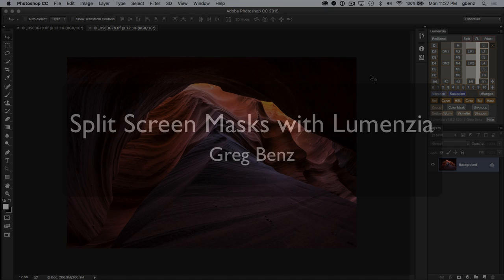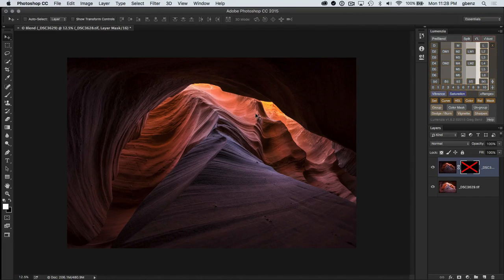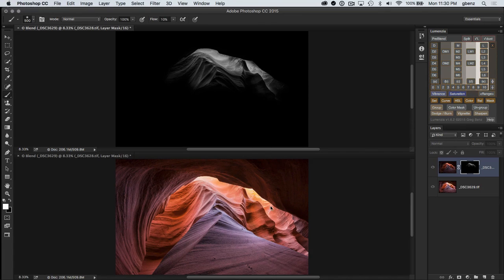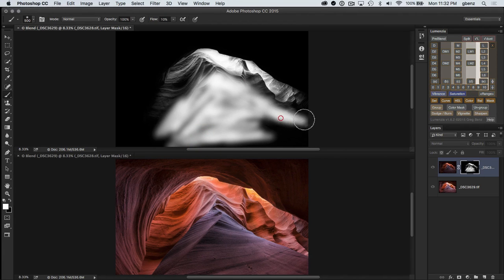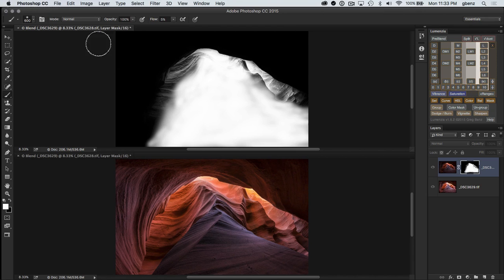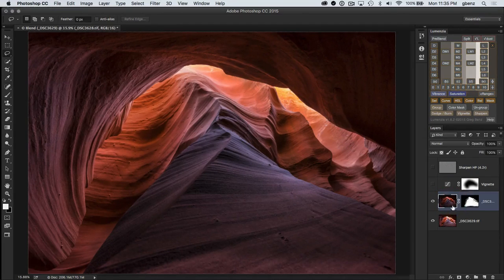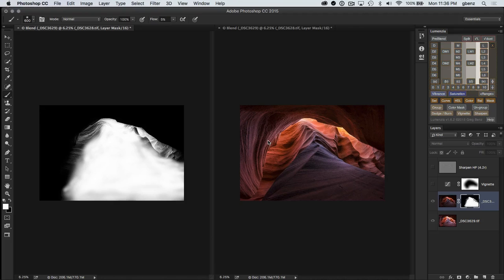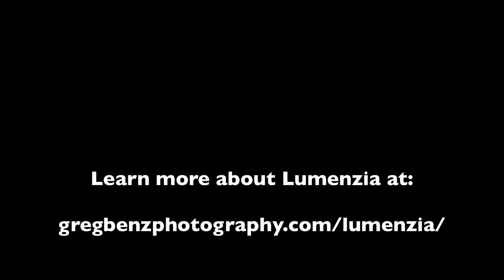Split Screen Luminosity Masking in Lumenzia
Ever struggle to modify a layer mask in Photoshop or visualize what the mask was doing?  Lumenzia's new split screen functionality allows you to see a layer mask and the actual image simultaneously!  Not only does this make it easier to modify layer masks, it helps you to be much more precise.  And it's a tremendous learning tool as well, because you can more easily see exactly how your layer masks are built and effect your image.

Key segments:
0:00 Intro and PreBlending source exposures
1:38 Loading a Lights2 selection to manually blend transition areas
2:30 Split screen view of layer mask and blended image
4:24 Free-hand painting inside the transition zone
6:42 Custom vignette
7:03 High-pass sharpening
8:04 Split screen view to fix mask
9:00 Advanced split-screen (zooming, panning, and changing between horizontal/vertical split)